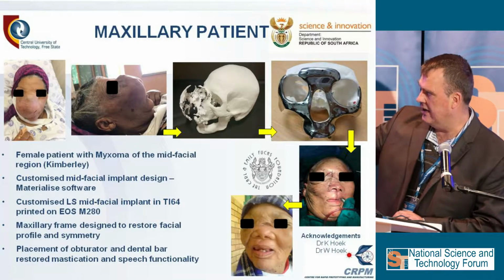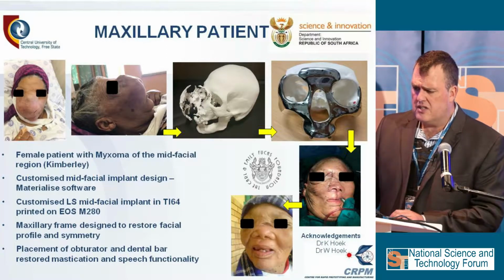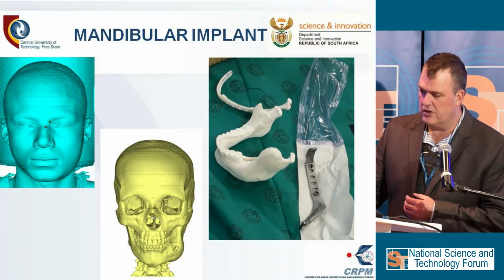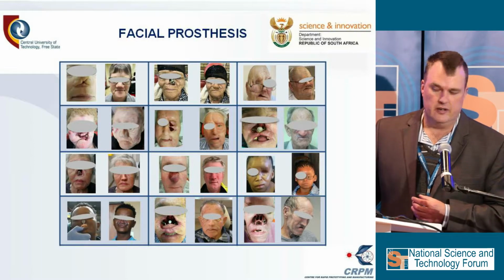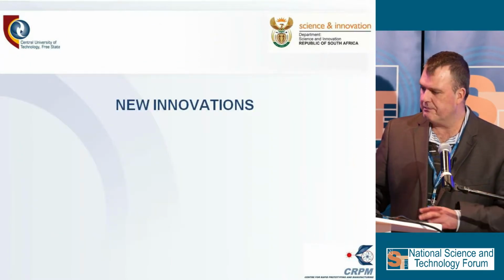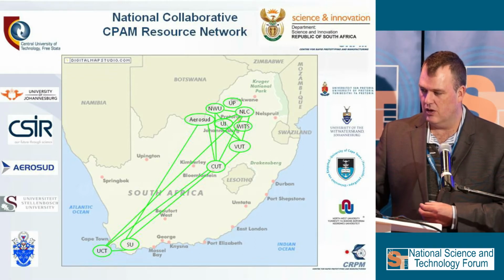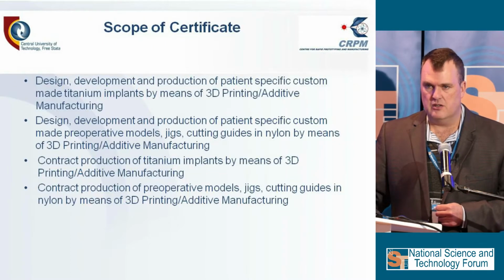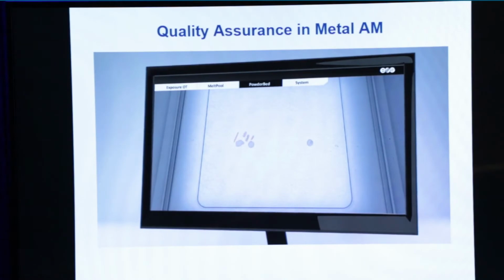Gerrie Booysen Part 2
Customised Medical Applications of 3D Printing